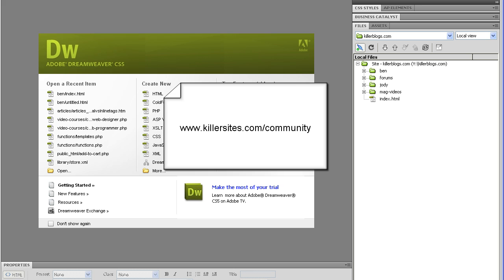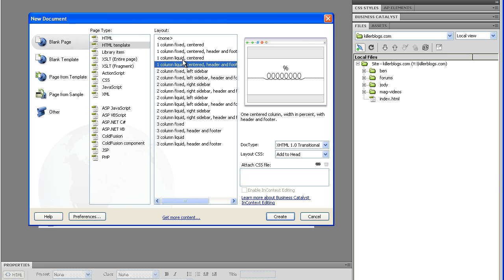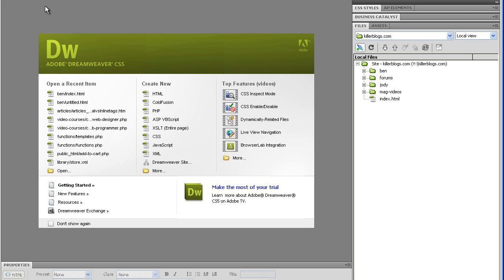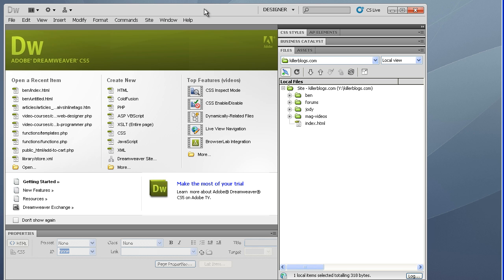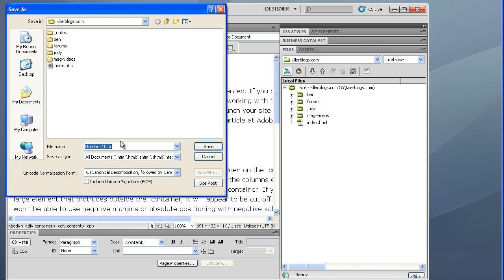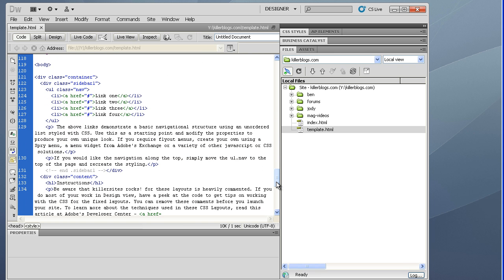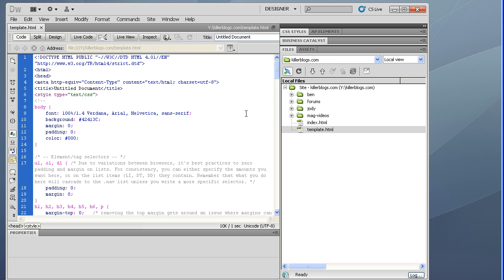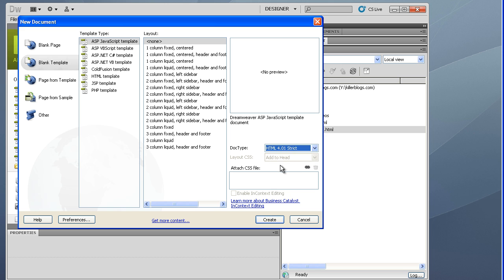Dreamweaver Web Templates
Dreamweaver CS5 web templates, doctypes, HTML5 and other nerd stuff.